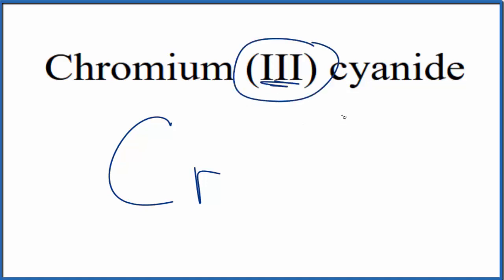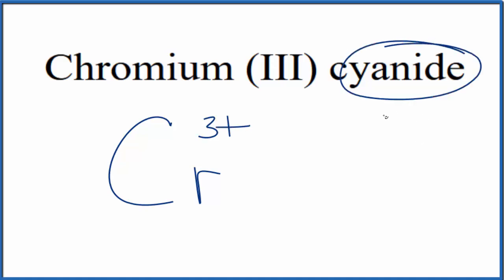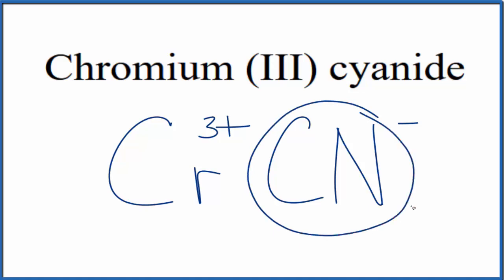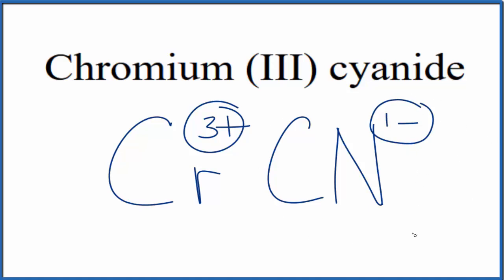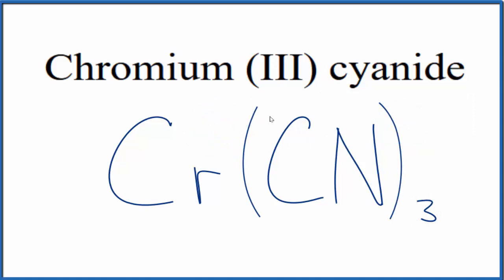How to Write the Formula for Chromium (III) cyanide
In this video we'll write the correct formula for Chromium (III) cyanide : Cr(CN)3.

To write the formula for Chromium (III) cyanide we’ll use the Periodic Table, a Common Ion Table and follow some simple rules.

Because Chromium (III) cyanide has a polyatomic ion (the group of non-metals after the metal) we'll need to use a table of names for common polyatomic ions, in addition to the Periodic Table.

1. Write the symbol and charge for the transition metal. The charge is the Roman Numeral in parentheses.
2. Write the symbol and charge for the non-metal. If you have a polyatomic ion, use the Common Ion table to find the formula and charge
3. See if the charges are balanced (if they are you're done!)
4. Add subscripts (if necessary) so the charge for the entire compound is zero.
5. Use the crisscross method to check your work.

For a complete tutorial on naming and formula writing for compounds, like Chromium (III) cyanide and more, visit:

 cyanide is